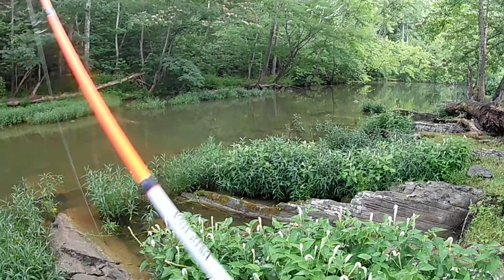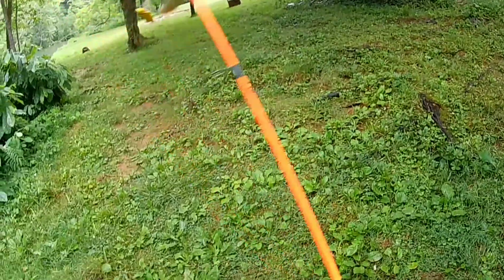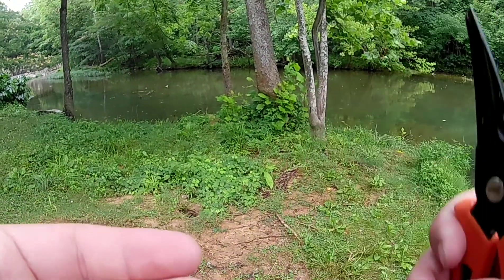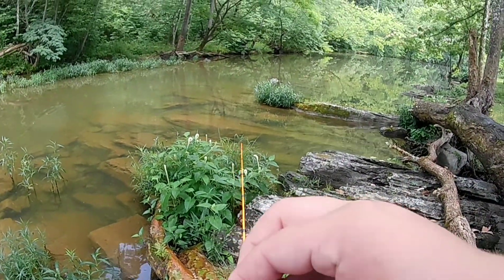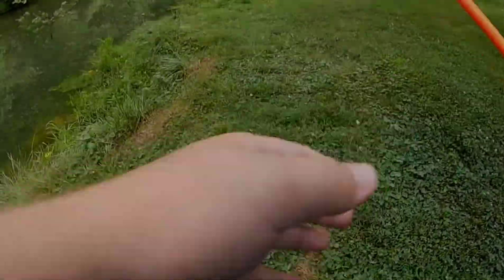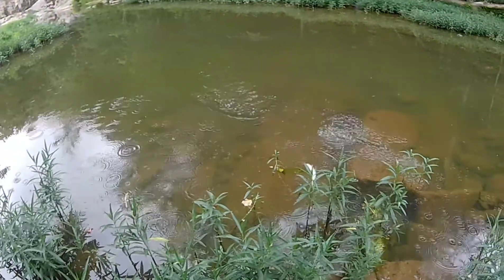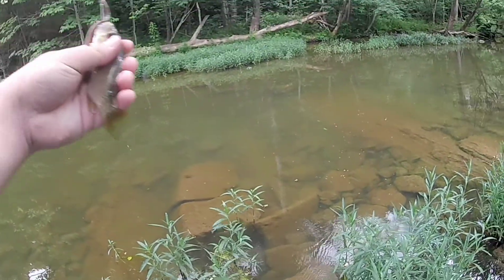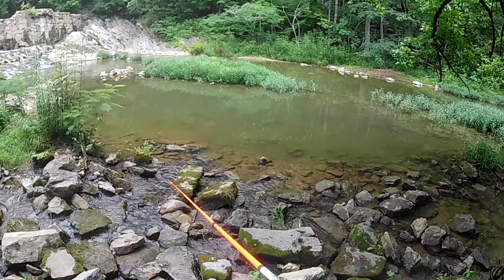Fishing Below a BEAUTIFUL Dam!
I love you and GOD loves you more!